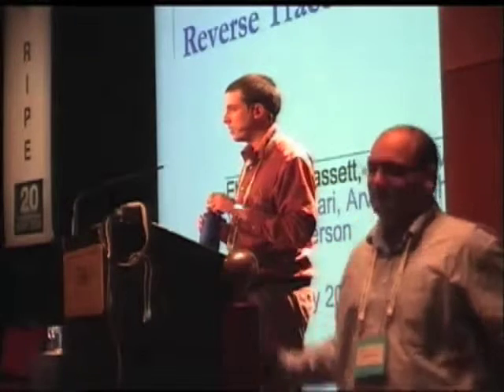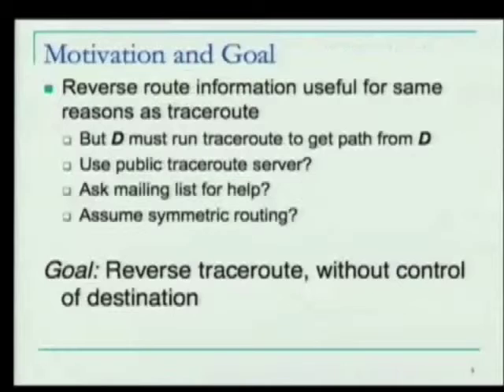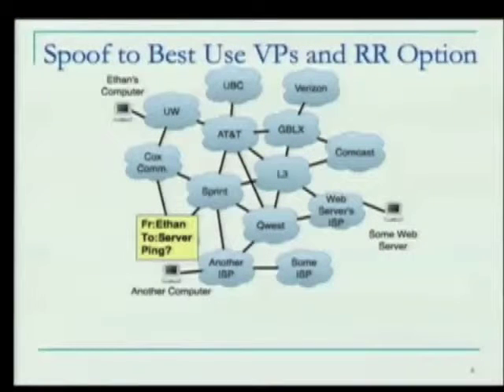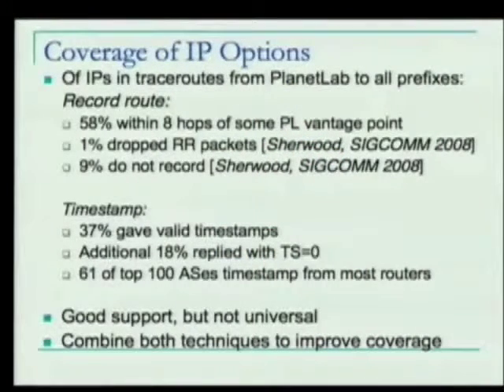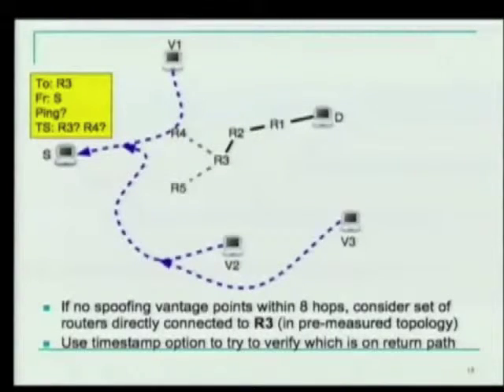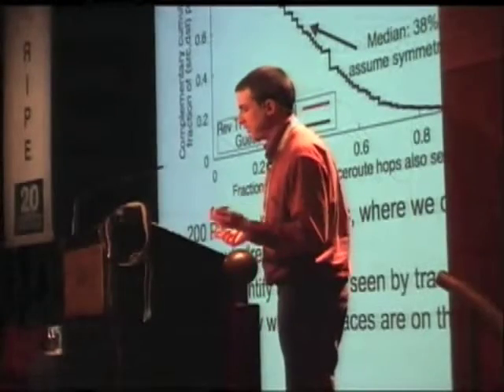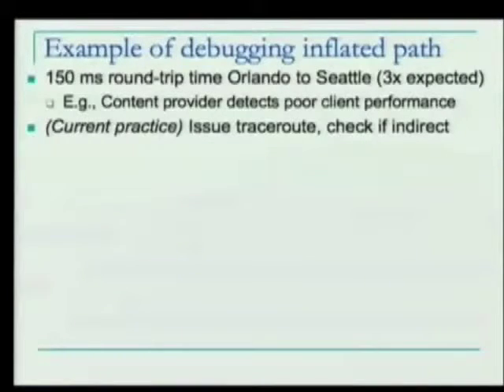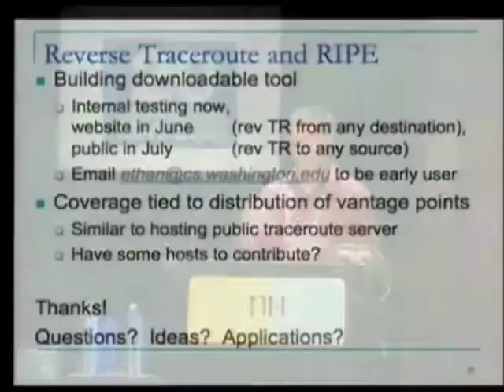Reverse Traceroute talk by Ethan Katz-Bassett at RIPE 58, May 2009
A talk I gave at a conference for network operators on my reverse traceroute system: